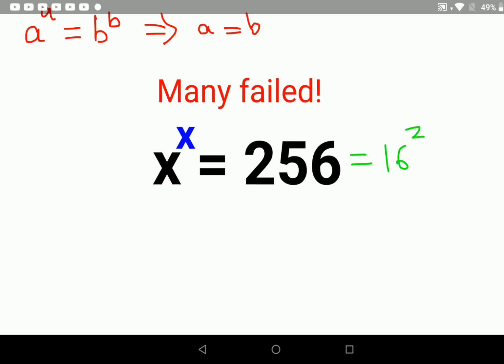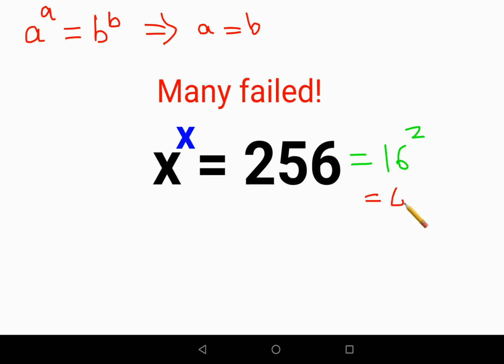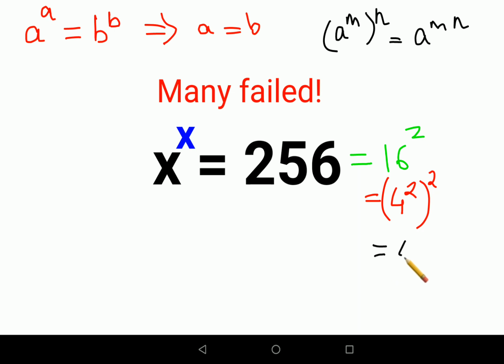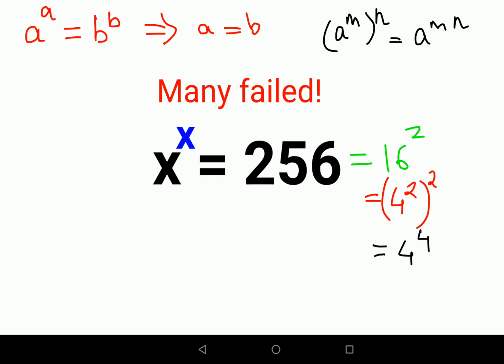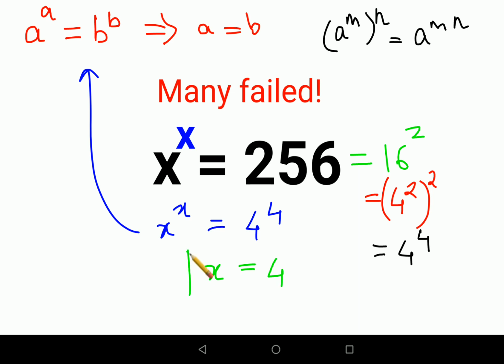x^x = 256. Literally many failed to do it!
negative indices
equations with indices
questions
rules of indices
the rules of indices
indices maths
rules of indices gcse
multiplying indices
hardest questions
adding indices
hard maths questions
dividing indices
level 9 questions
wassce 2021 questions
exponents
maths exponents questions
exponents sat questions
exponents grade 10
tricky exponents questions
exponents hard questions
exponents and powers
easy questions on exponents
exponents and powers questions
how to solve exponents questions
exponents practice questions
questions on laws of exponents
simplifying exponents
tricks to solve exponents questions
exponents and powers questions for class 7
how to solve indices questions
what exponent